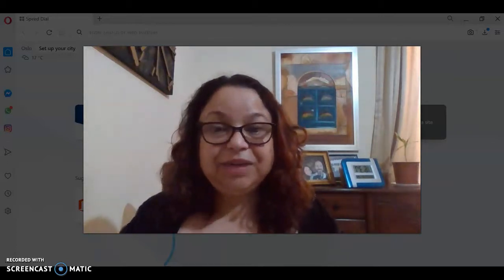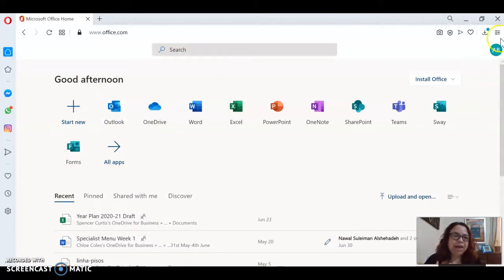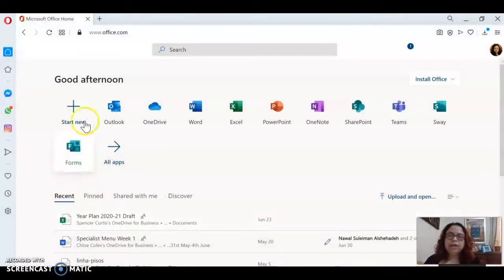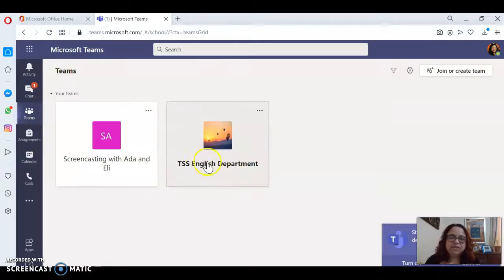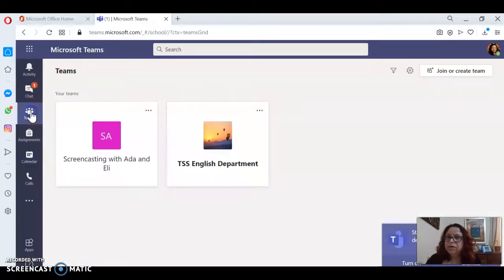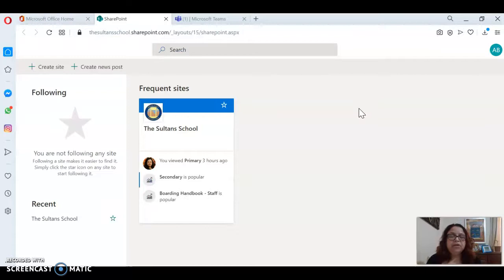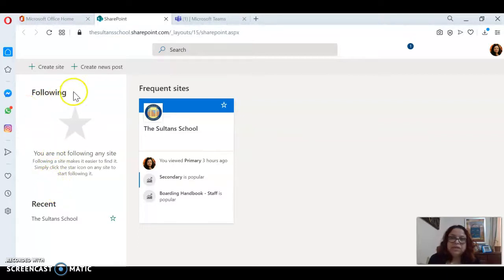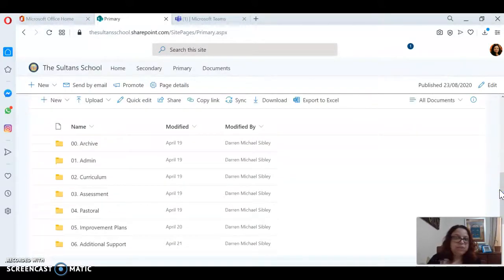Teams- How to Open